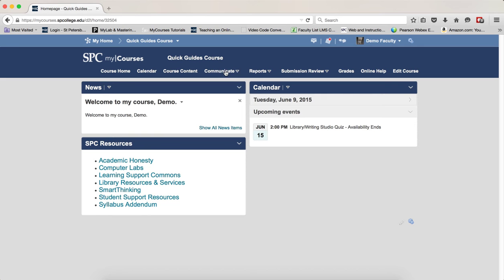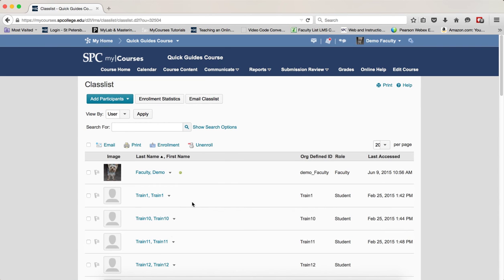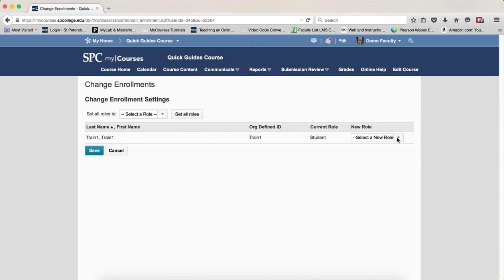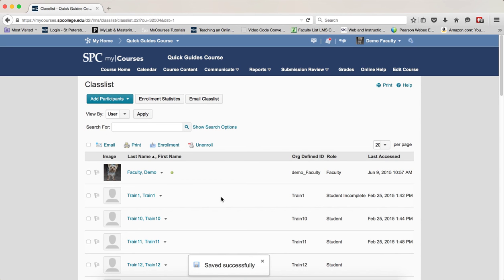Quick Guide - Opening up a Course for a Student with an Incomplete